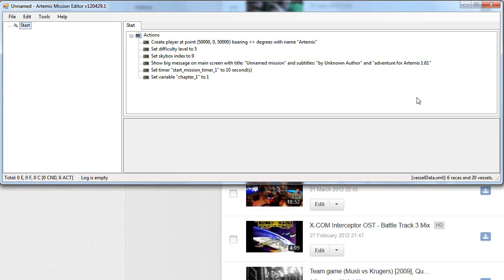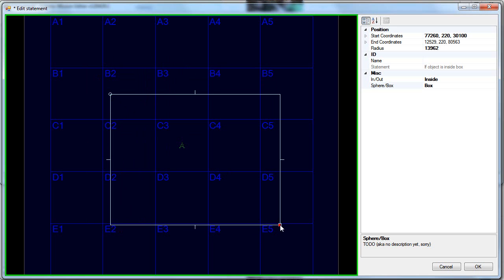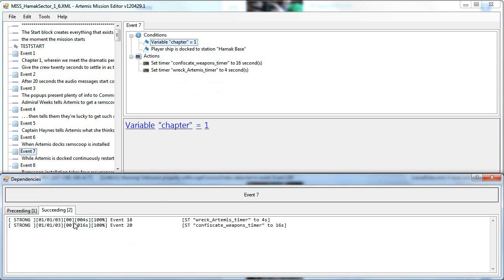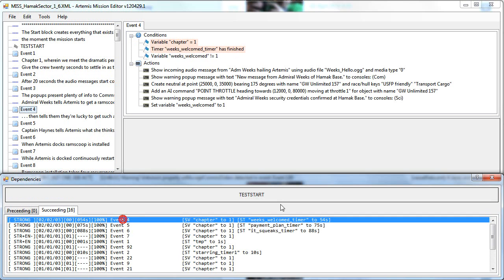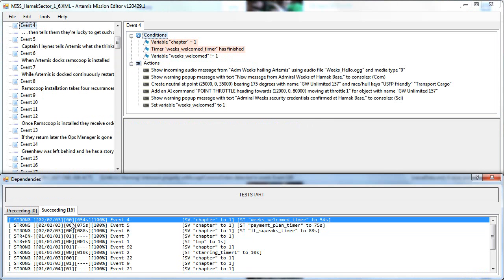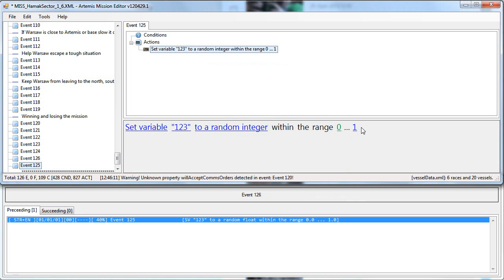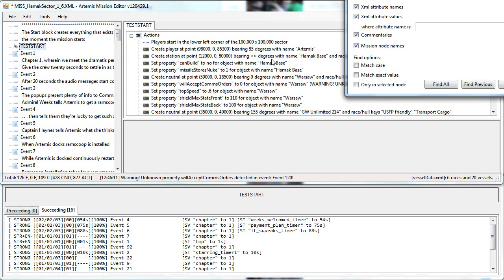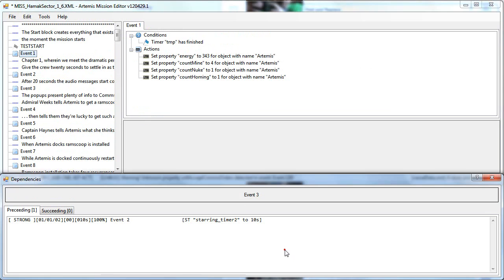Artemis Mission Editor - Tutorial 04 - Dependencies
This is a tutorial video about Artemis Mission Editor. In this video i explain how to use dependency showing functionality added in the lastest version.

Sorry if i sound unclear, english isnt my native tongue.
You can get information about Artemis on artemis.eochu.com